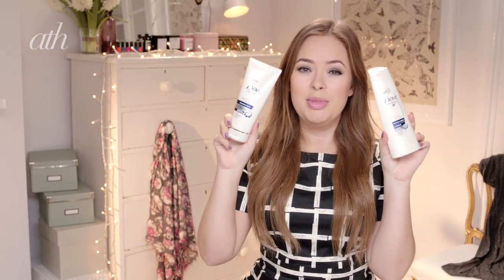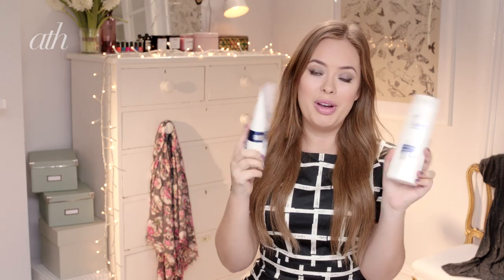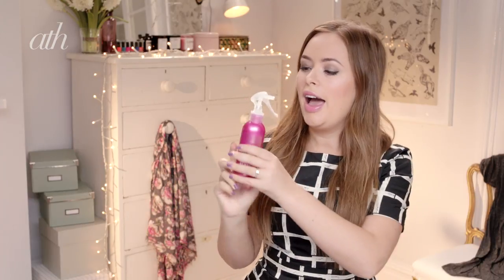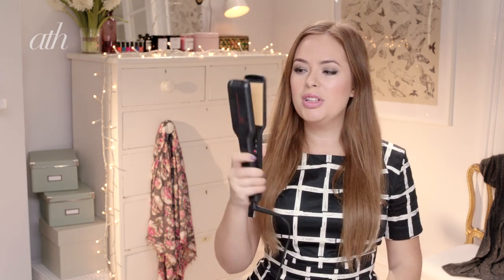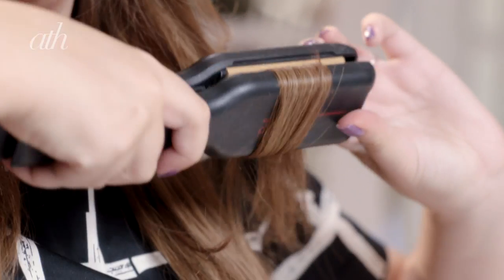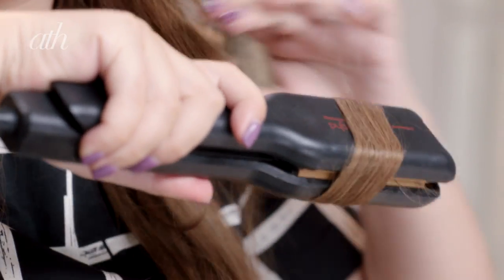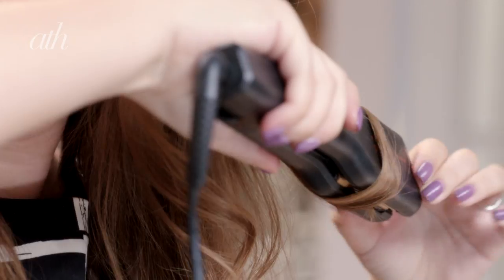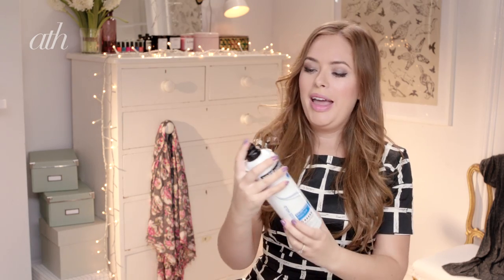How to create curls for long hair with Tanya Burr | Advertisement for ALL THINGS HAIR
Tanya talks you through how to create a natural and modern looking loose curl style for medium to long hairstyles. The perfect hairstyle to create a twist to your usual straight look. Her signature look uses hair extensions and she is wearing them in this video.

If you enjoyed the tips from Tanya, why not take a look at the videos from our other All Things Hair ambassadors: allthingshair.com

Tanya created this video as a paid ambassador for All Things Hair™. All opinions and advice are her own.

For more videos from Tanya, please visit allthingshair.com

See how to create Beyoncé's gorgeous curls for afro hair with our newest All Things Hair™ partner, WillowB!